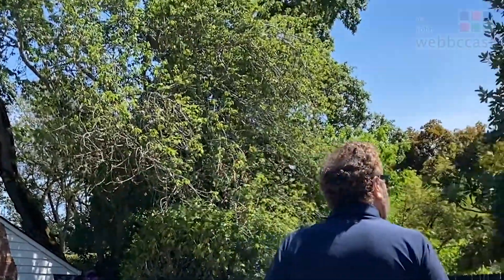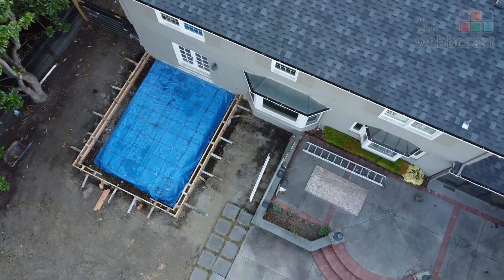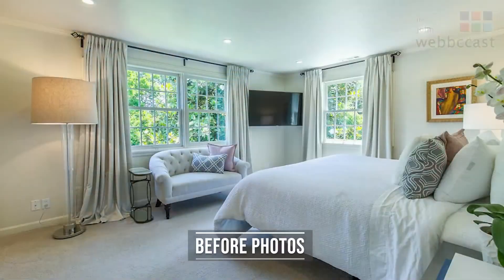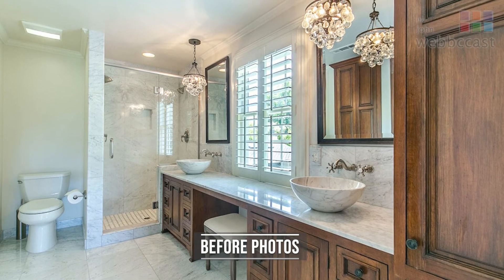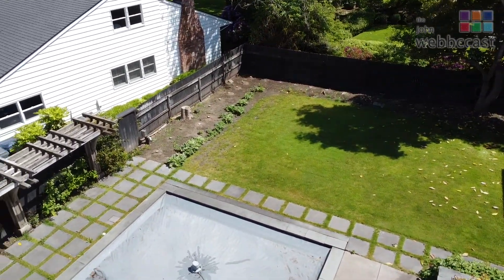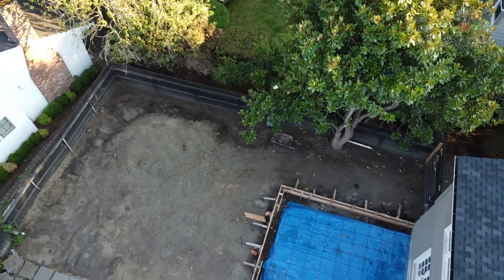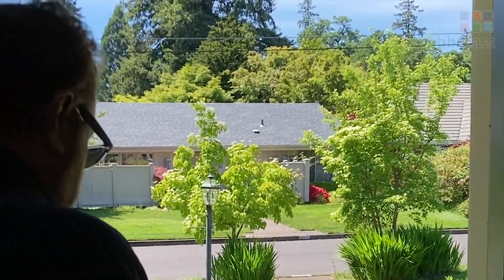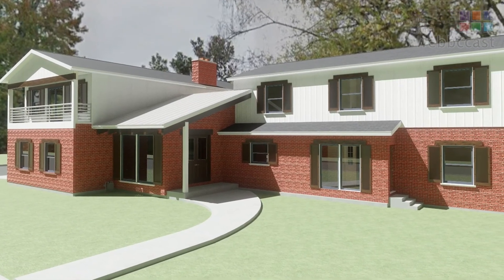Fair Oaks Project - Eugene Home Additions - Part 1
John Webb Construction & Design are a renowned Eugene Design/Build Firm known for building and remodeling some of the most beautiful homes in the Pacific Northwest. The Fair Oaks Project is and extensive Full Home Remodel in Eugene that includes several additions. Here John starts off by describing his plan to expand the garage for the homeowner’s lifestyle needs.

Expanding the Garage

So the previous owners and designers did a really nice job on the remodel that was done in probably 2000. They enhanced things pretty nicely. We are just taking it to the next step. I mean, the garage isn’t big enough – he’s got a boat that he takes out and drops in the river to go fishing. All the sporting goods get pulled in here, so basically we’ll have a place to park a care and store all the sporting goods for all the kids. And this is where they all enter the house anyways. So, they end up here and head on in.

Home Addition

The New Addition is coming out here – just to the left of the Bay Window. The Master Bedroom is upstairs and this is the old living room. So, this will come out 20 to 22 feet, and up, and it will tie into the house, like it was always here. So, there will be a porch underneath and a spiral staircase up to the Master Bedroom. At the bottom is going to be a new Gym with glass on two sides, and the top will be the new Master Bedroom. And, we’re going to take the existing Master Bedroom and make it a Walk-in Closet. So it will house a lot of clothes and a lot of stuff. And then we’re going to gut the whole Master Bathroom and Closet and redo it. Something a bit more timeless, not so traditional. It will still have the feel of it, it will look like it belongs here, but it’s not going to be so 50 year old looking traditional.

Play Structure Design

I’ve got to design a structure for that corner, for the kids. And he says he wants a rock climbing wall – 20 feet tall – and he doesn’t care about safety nets or anything. He says if they’re gonna fall they’re going to learn to hold on. Anyways, I’ll design something that’s a little safer for the younger ones for the time being. It will be a cool play structure over there. We did another one on another project and the kids use it all the time. They were this big and now they’re nine and ten, and you know, they still love it. It’s pretty cool.

Old Entryway

So here’s the old front entry that we were talking about. I’m basically closing this in to be like a glass porch. So the kids will have another entrance. I’ll make the entrance off this way, so the kids can still run out in the yard and probably get around the house. So you just don’t have to come in one way, you can come in more and still be in the yard. So this will be glassed in like a sunroom. Mostly it’s to receive packages and the overflow of the kid’s things when they come in. Skateboards can land in here if they’re out in the neighborhood, or shoes and skates, and whatever else they’re running in the house for.